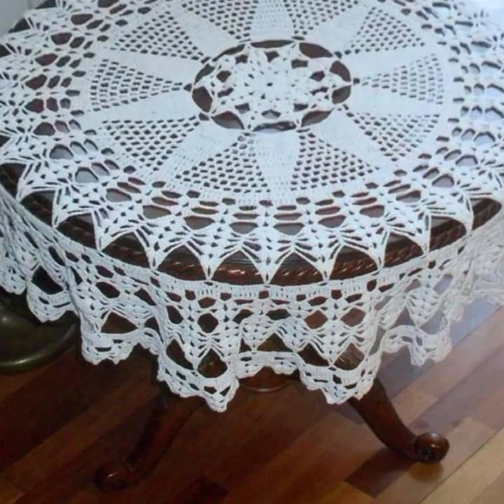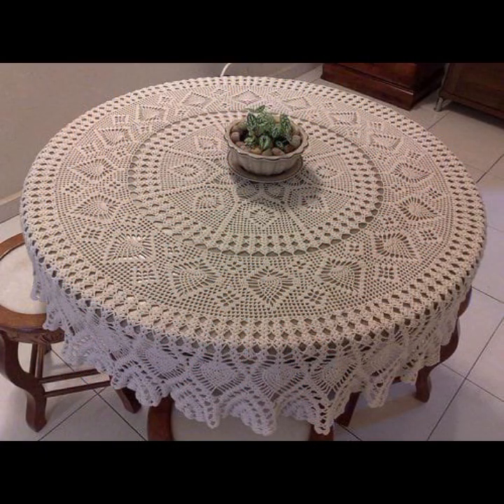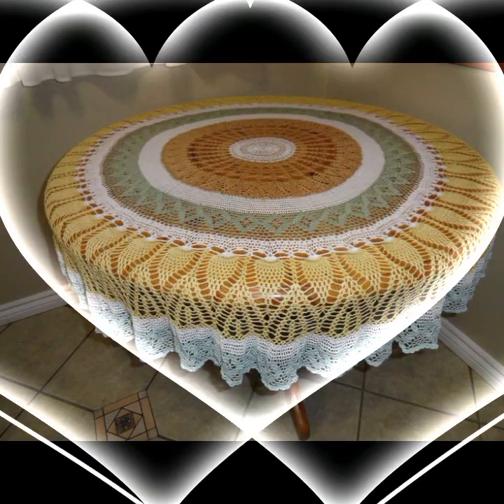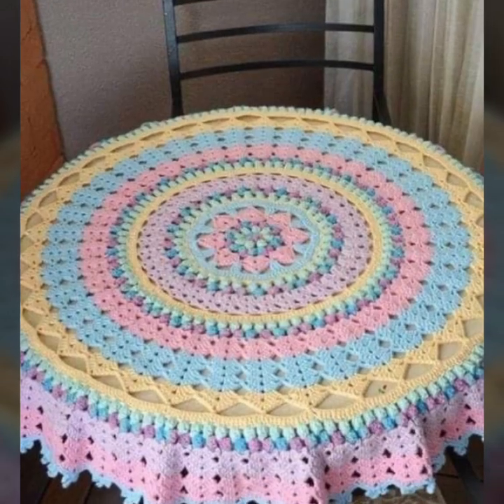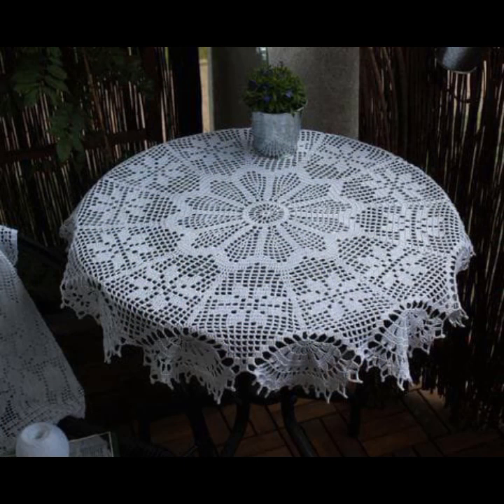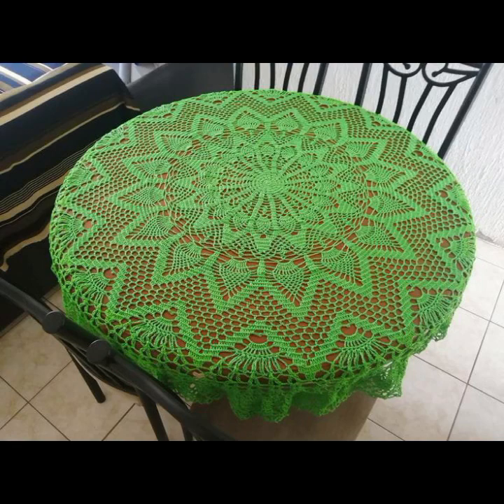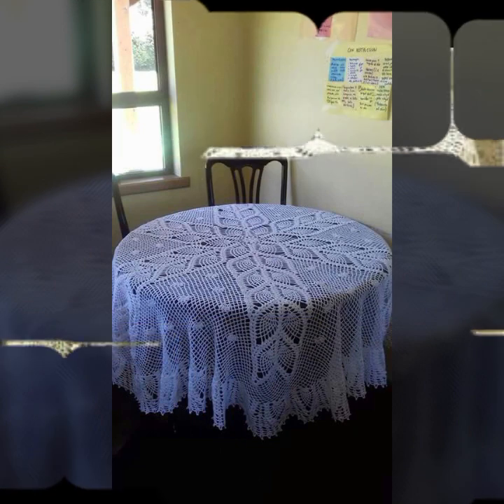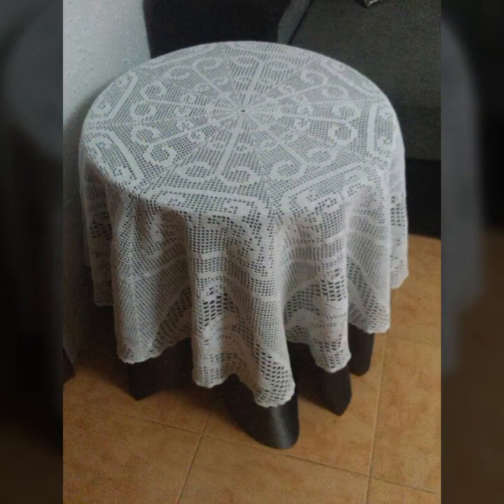TOP 50 MOST ATTRACTIVE AND PROFITABLE CROCHET TABLE RUNNER TABLE MAT IDEAS DIY PROJECTS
crochet cardigan
crochet capshawals
Crochet Online Course
Ad 1 of 2 ·
0:04
Skip Ads

0:10 / 0:15

forthefrills
Crochet Eden Crop Top
Hey Carrie